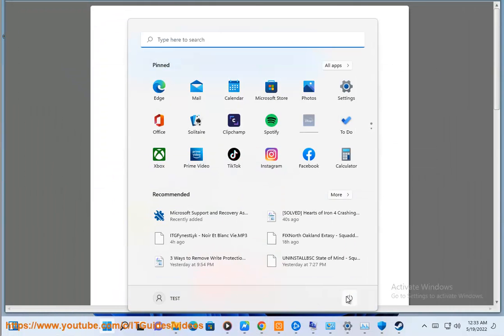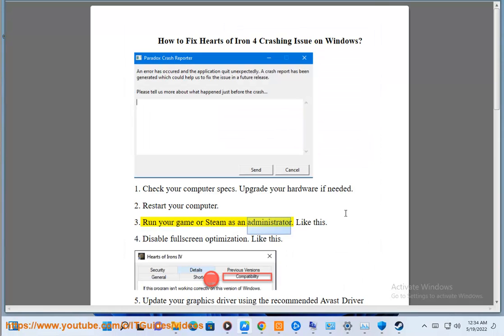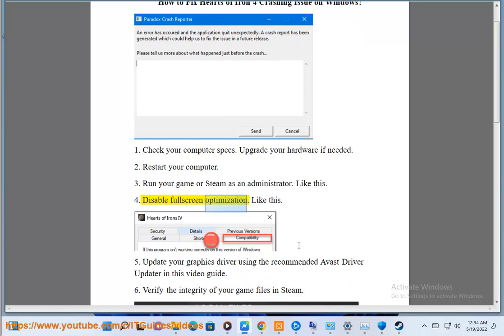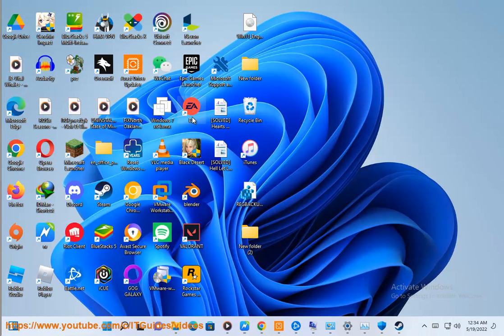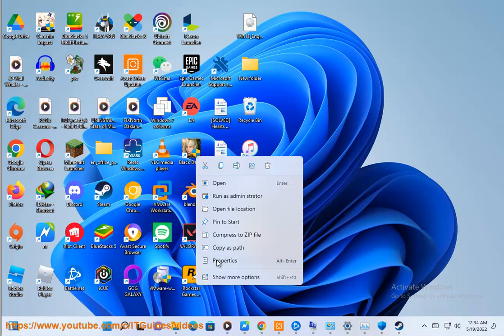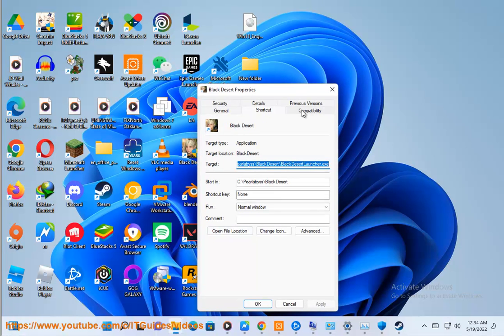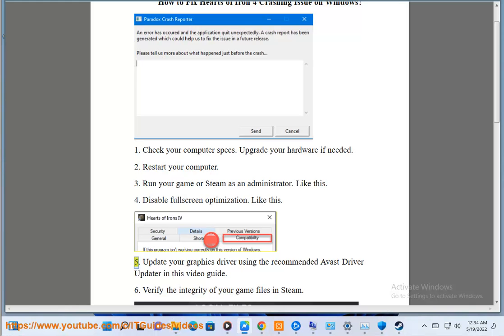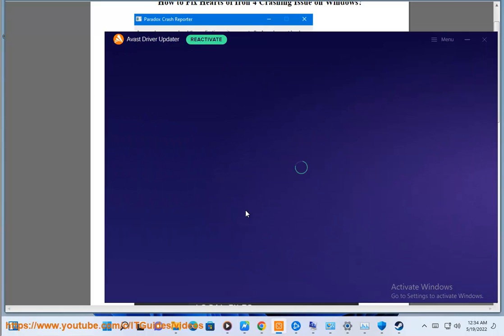Fix Hearts of Iron 4 Crashing Issue on Windows & Mac (2023 Updated)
Here's how to Fix Hearts of Iron 4 Crashing Issue on Windows & Mac (see added tips **ii** below). Run Avast Driver Updater@ to keep all your device drivers up-to-date effectively.

Here are some troubleshooting steps you can try if Hearts of Iron 4 is crashing on your Windows PC:

1. **Check your computer specs.** Make sure that your computer meets the minimum system requirements for Hearts of Iron 4. You can find the system requirements on the Paradox Interactive website.
2. **Restart your computer.** This may seem like a simple solution, but it can often fix unexpected crashes.
3. **Update your graphics driver.** An outdated or corrupt graphics driver can cause crashes in games. You can update your graphics driver by going to the website of your graphics card manufacturer and downloading the latest driver for your specific card.
4. **Run the game in compatibility mode.** To do this, right-click on the Hearts of Iron 4 shortcut and select "Properties." Click on the "Compatibility" tab and check the box next to "Run this program in compatibility mode for:" Select the operating system that you are using and click on "Apply" and "OK."
5. **Verify the integrity of your game files.** To do this, open Steam and go to your library. Right-click on Hearts of Iron 4 and select "Properties." Click on the "Local Files" tab and click on "Verify Integrity of Game Files." This will scan your game files for any errors and repair them if necessary.
6. **Disable fullscreen optimization.** To do this, right-click on the Hearts of Iron 4 shortcut and select "Properties." Click on the "Compatibility" tab and uncheck the box next to "Disable fullscreen optimizations."
7. **Disable mods.** If you are using any mods, try disabling them to see if that fixes the crashing issue.
8. **Reinstall the game.** If you have tried all of the above steps and you are still having trouble, you can try reinstalling the game. This will remove any corrupted or missing files that may be causing the crashing issue.

i. The location of the HOI4 crash logs depends on your OS.

* **Windows:** The crash logs are located in the following directory:

%USERPROFILE%\Documents\Paradox Interactive\Hearts of Iron IV\crashes

* **Mac:** The crash logs are located in the following directory:

~/Library/Logs/Paradox Interactive/Hearts of Iron IV/crashes

* **Linux:** The crash logs are located in the following directory:

~/.local/share/Paradox Interactive/Hearts of Iron IV/crashes

The crash logs are named `crash_` followed by a random string of characters. You can open them in a text editor to see more information about the crash.

ii. There are a few reasons why Hearts of Iron 4 might be crashing on your Mac. Here are some things to check:

* Ensure that your Mac meets the minimum system requirements for Hearts of Iron 4. You can find the system requirements on the Paradox Interactive website.
* Ensure that you have the latest version of Hearts of Iron 4 installed. You can check for updates by opening Steam and going to your library. Right-click on Hearts of Iron 4 and select "Properties." Click on the "Updates" tab and make sure that "Automatic Updates" is enabled.
* Ensure that your Mac is up to date. You can check for updates by going to System Preferences - Software Update.
* Make sure that you have the latest version of your graphics driver installed. You can download the latest driver from the website of your graphics card manufacturer.
* Try running the game in compatibility mode. To do this, right-click on the Hearts of Iron 4 shortcut and select "Properties." Click on the "Compatibility" tab and check the box next to "Run this program in compatibility mode for:" Select the operating system that you are using and click on "Apply" and "OK."
* Try disabling fullscreen optimization. To do this, right-click on the Hearts of Iron 4 shortcut and select "Properties." Click on the "Compatibility" tab and uncheck the box next to "Disable fullscreen optimizations."
* Try disabling mods. If you are using any mods, try disabling them to see if that fixes the crashing issue.
* Try verifying the integrity of your game files. To do this, open Steam and go to your library. Right-click on Hearts of Iron 4 and select "Properties." Click on the "Local Files" tab and click on "Verify Integrity of Game Files." This will scan your game files for any errors and repair them if necessary.
* Try reinstalling the game. If you have tried all of the above steps and you are still having trouble, you can try reinstalling the game. This will remove any corrupted or missing files that may be causing the crashing issue.

If you have tried all of the above steps and you are still having trouble, you can contact Paradox Interactive support for help. You can do this by visiting the Paradox Interactive website or by submitting a support ticket.